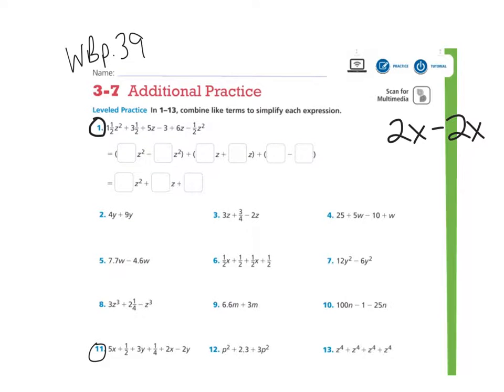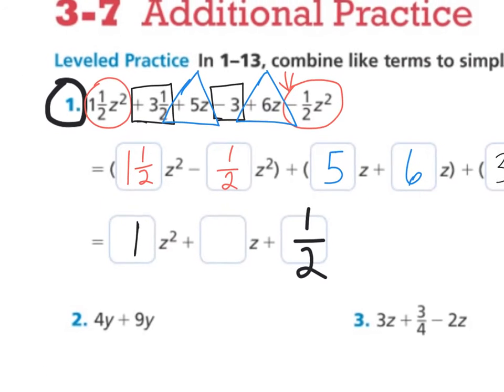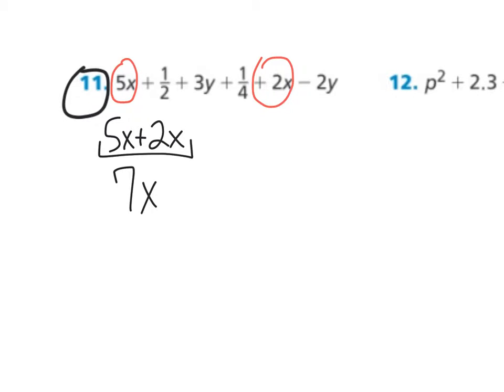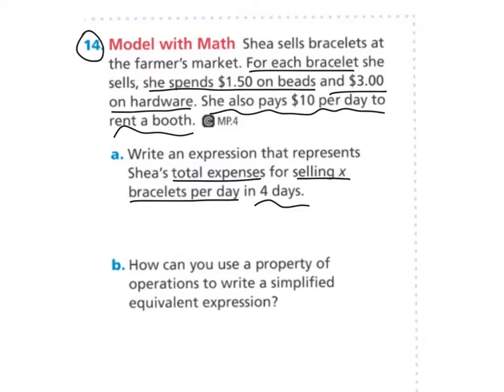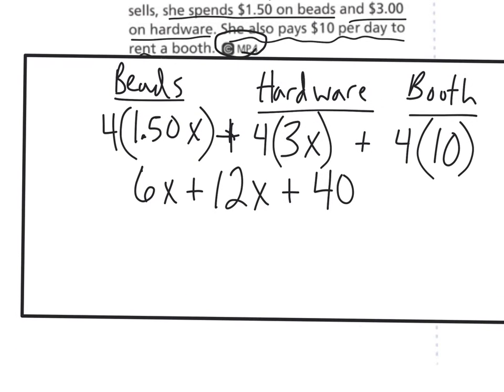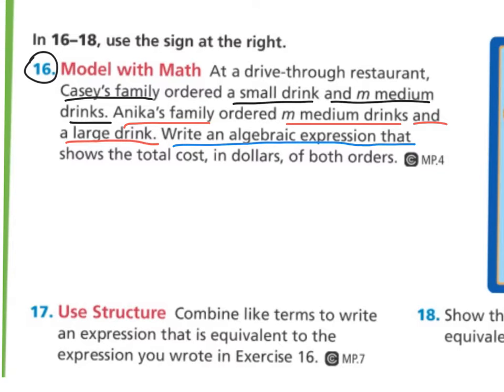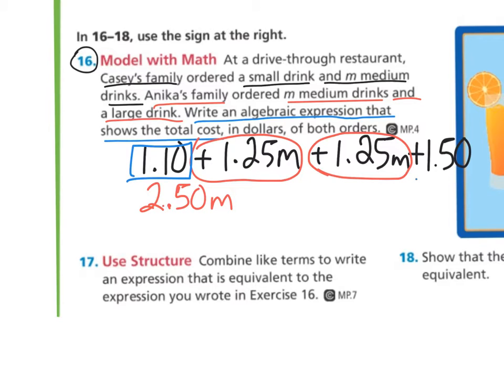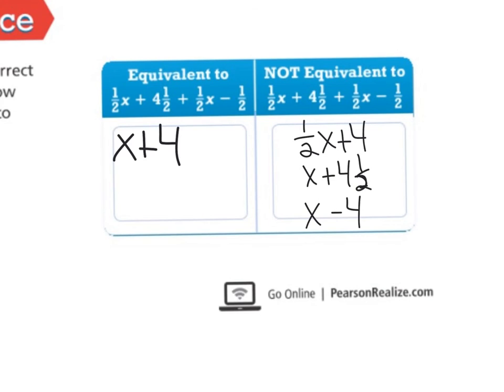(2nd day) 3-7 6th Pearson Simplifying Algebraic Expessions